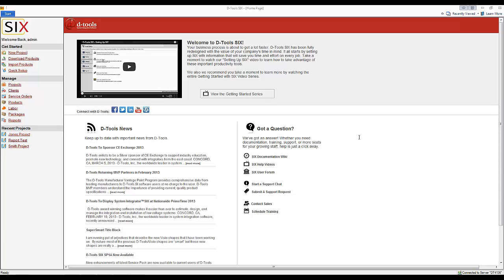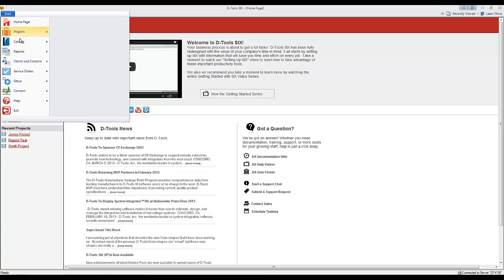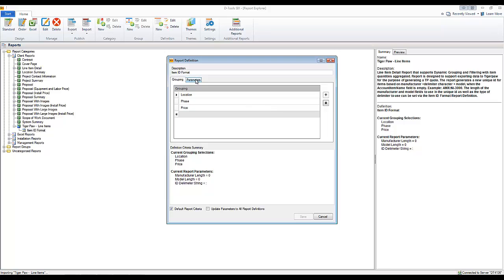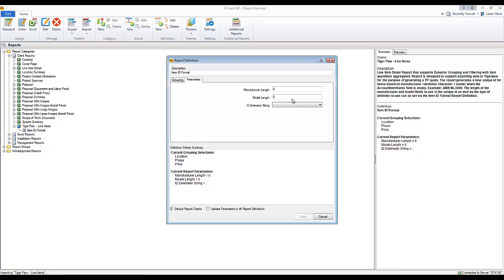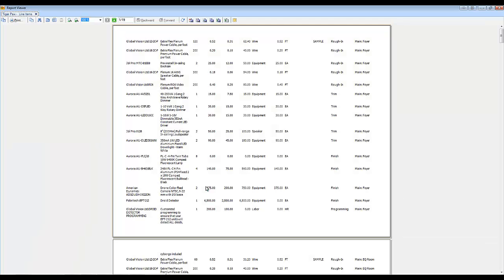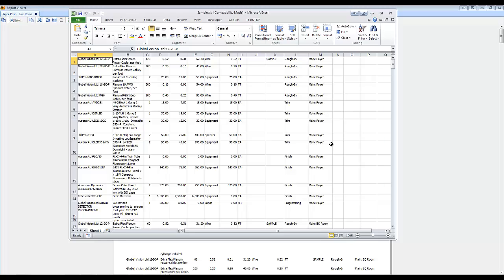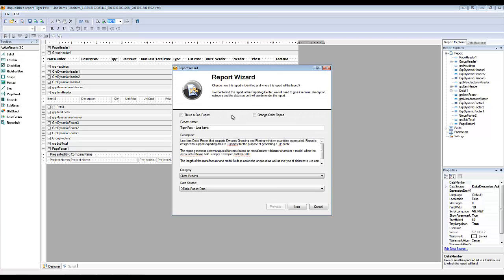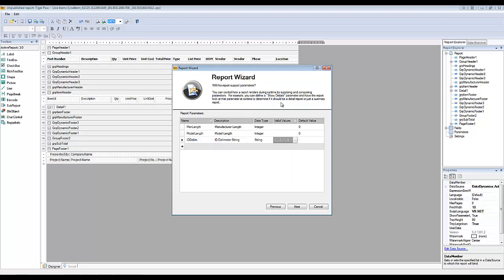D-Tools SIX - Tigerpaw Integration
This video shows how do import and use a custom report into D-Tools SIX so that you can generate an output file for import into Tigerpaw.